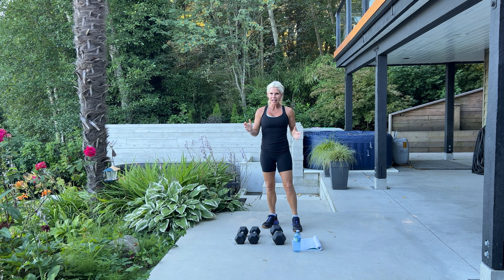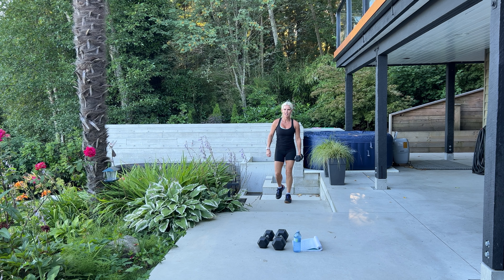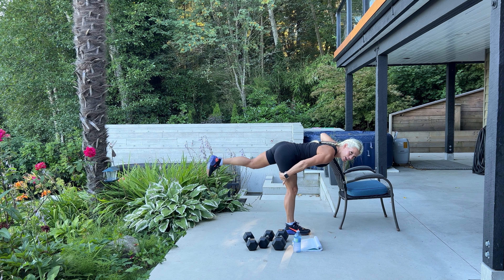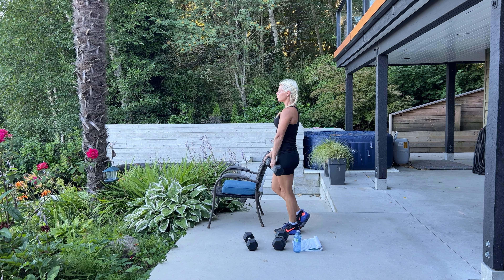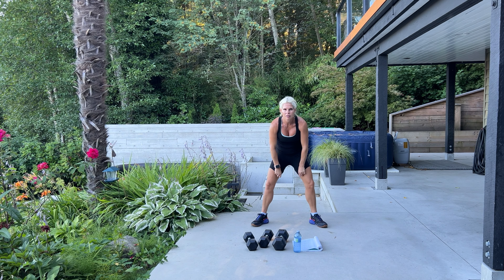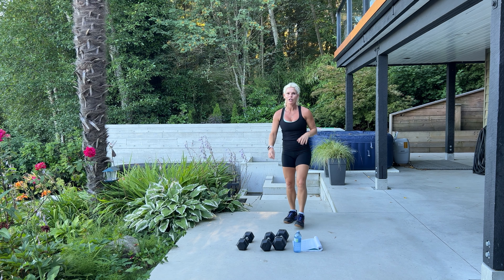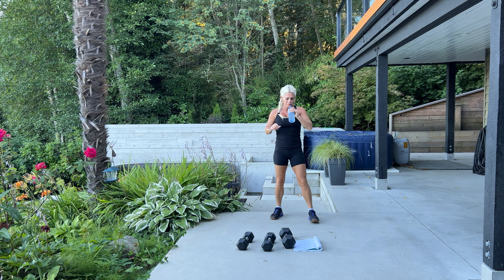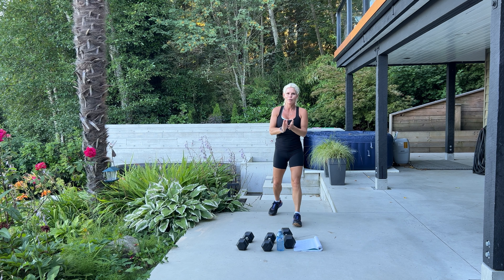Butt & Hamstring Workout 💪🍑